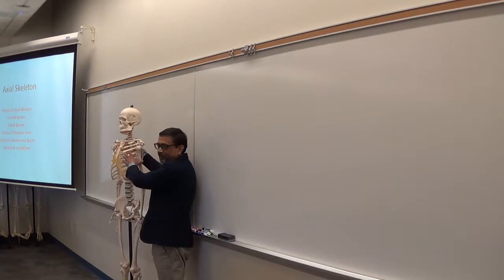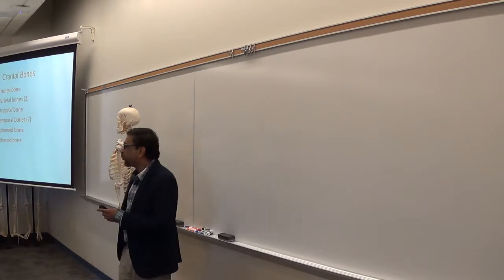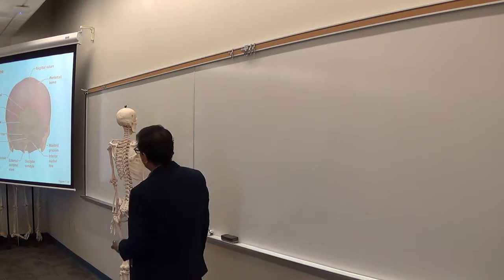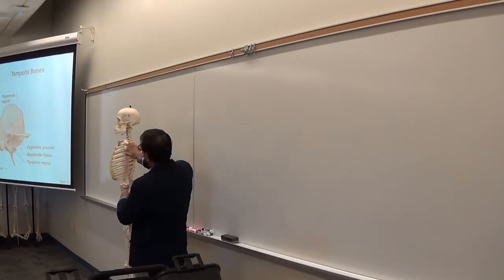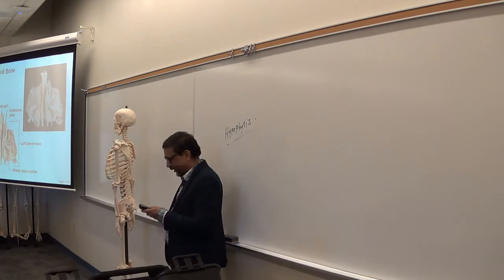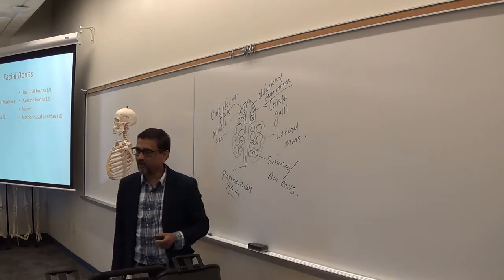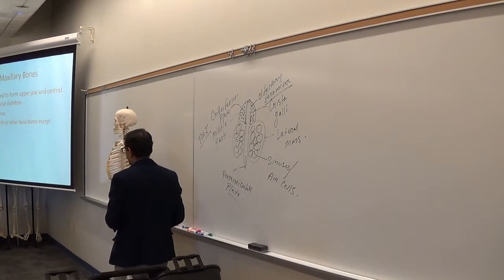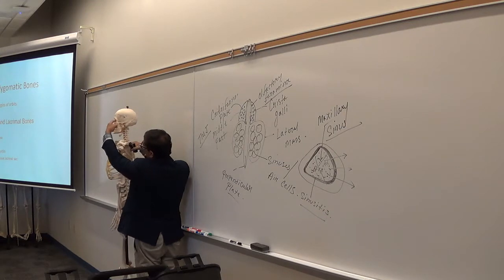Skeletal 1 1